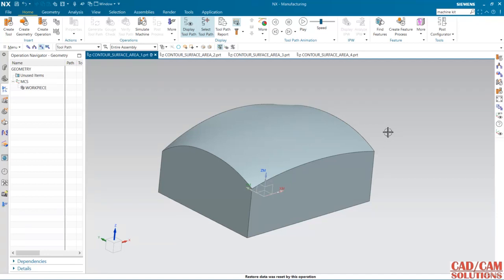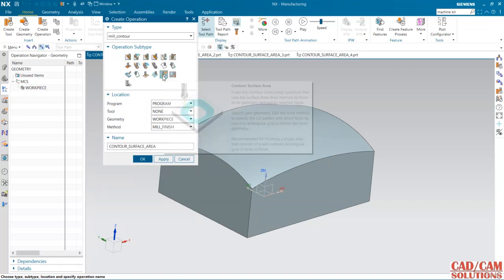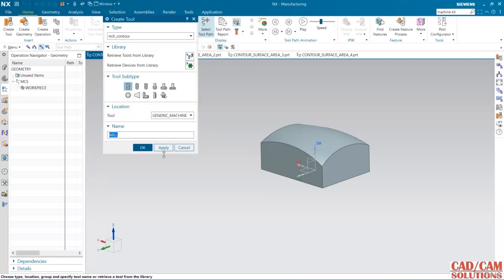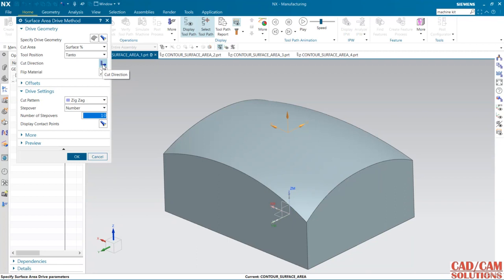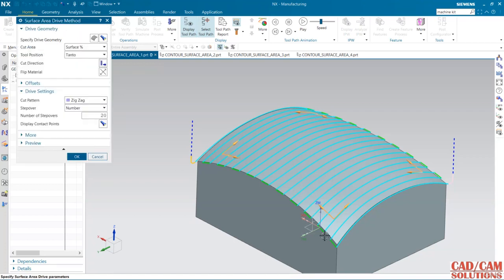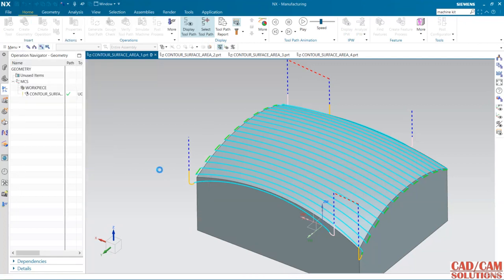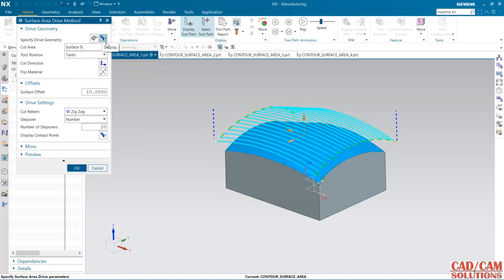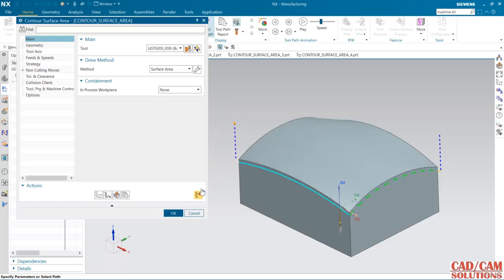Mill Contour - 37. Contour Surface Area - v1.